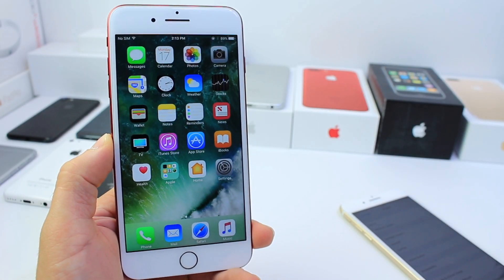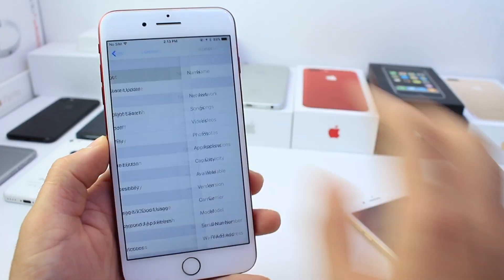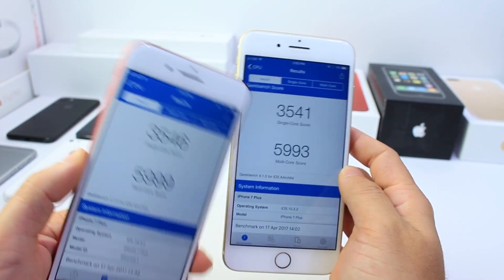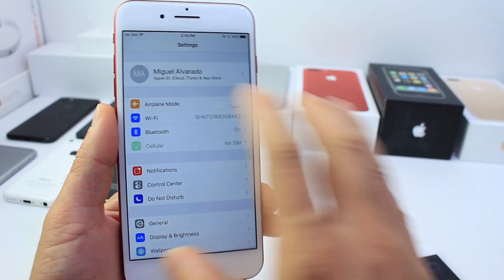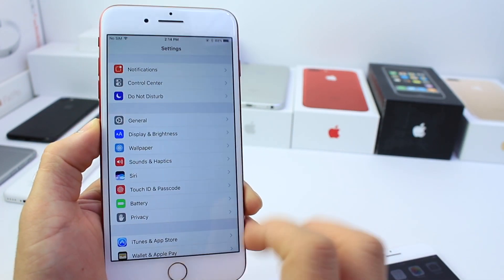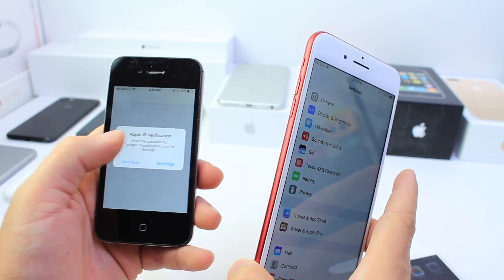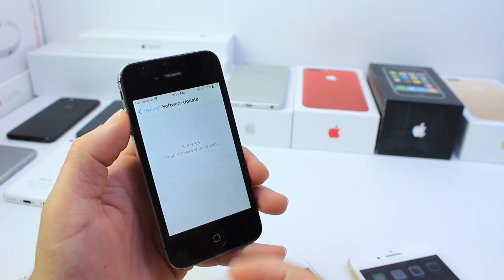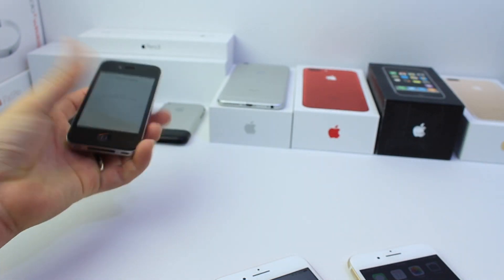iOS 10.3.2 Beta 3 Released & iOS 9.3.5 important information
iOS 10.3.2 Beta 3 Released & 9.3.5 important information Update